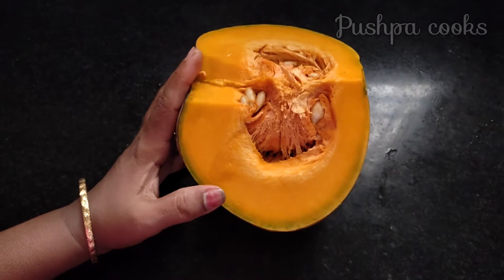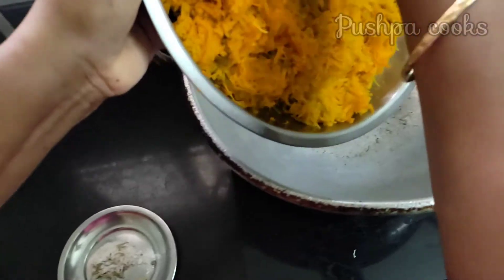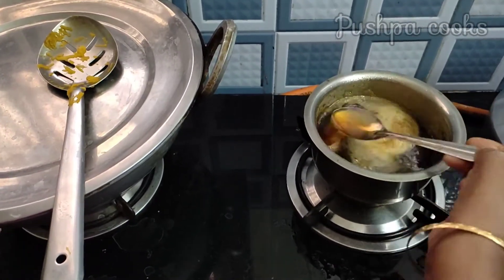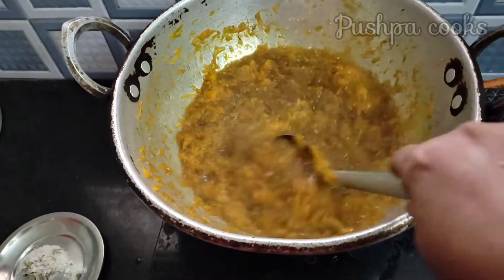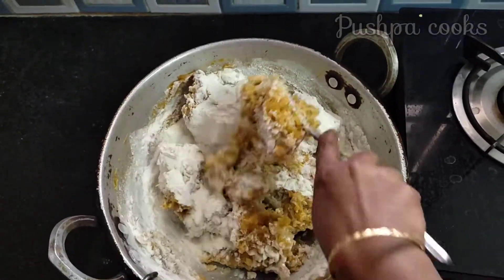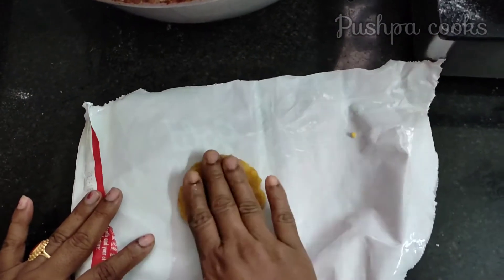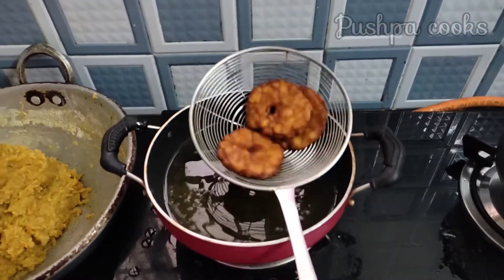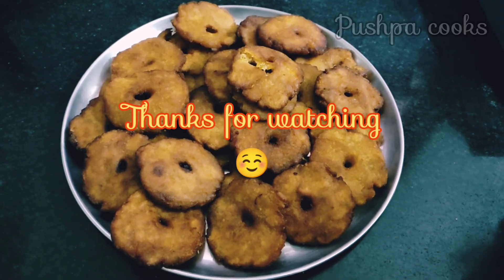Pumpkin Adhirasam 😋|பரங்கிக்காயில் அதிரசமா 😯|ஈஸியான அதிரசம்😋|Pushpa cooks🧑‍🍳